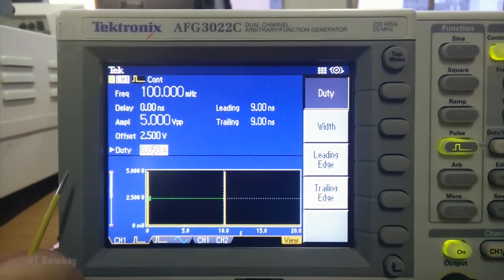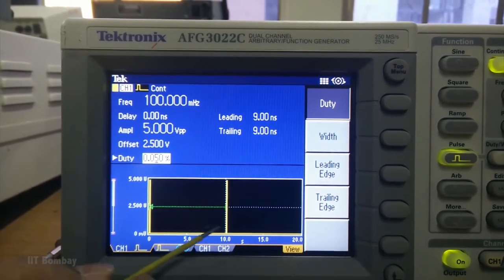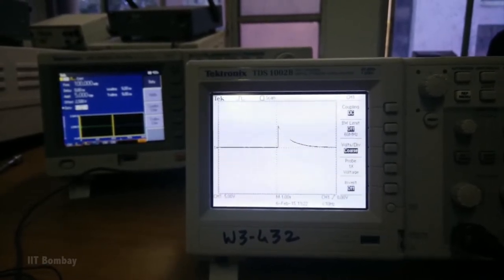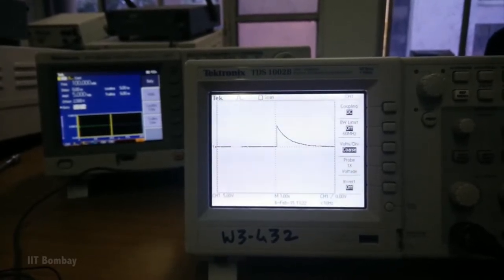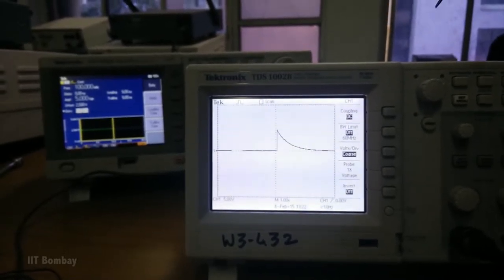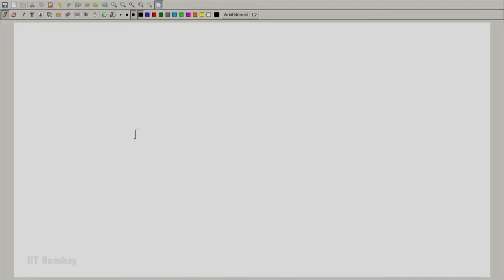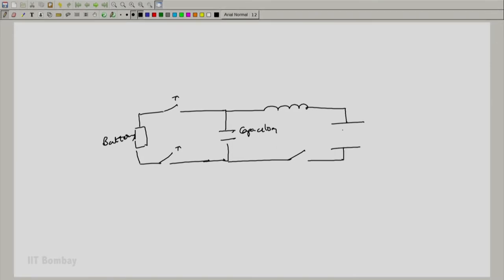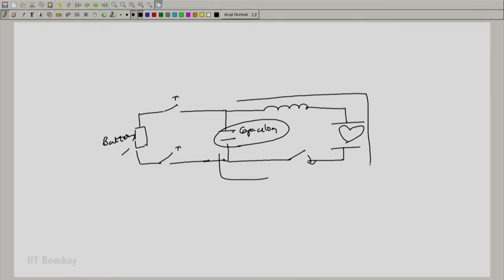EE210x S152 Demo Video - 2